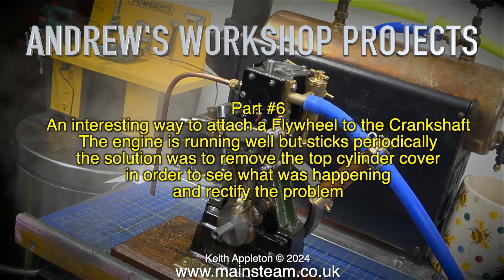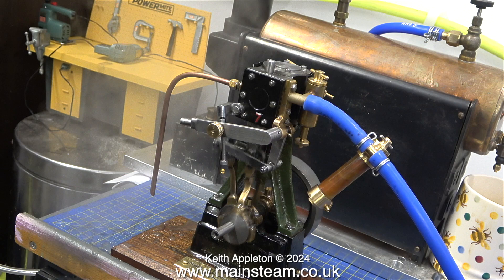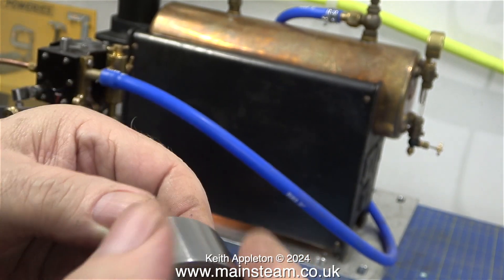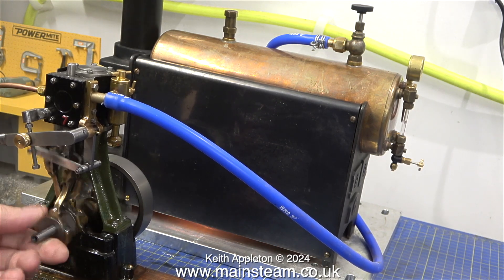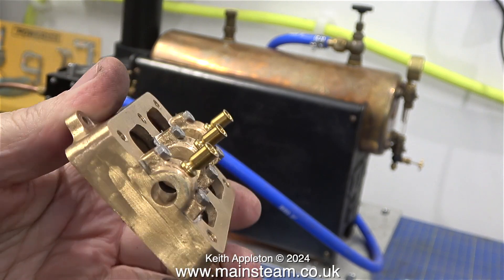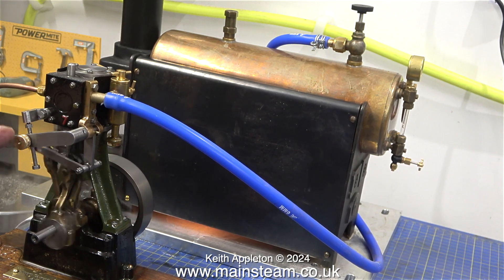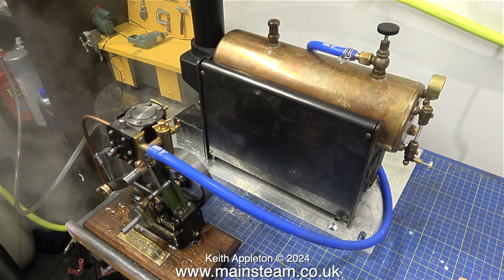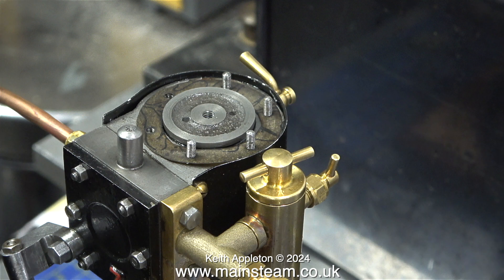ANDREW'S WORKSHOP PROJECTS - PART #6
Andrew's Workshop Projects - Part #6. An interesting way to attach a Flywheel to the Crankshaft.
The engine is running well but sticks periodically. The solution was to remove the top cylinder cover in order to see what was happening and rectify the problem.